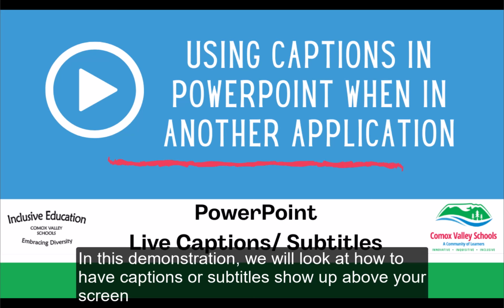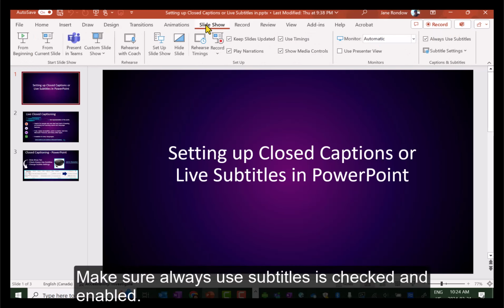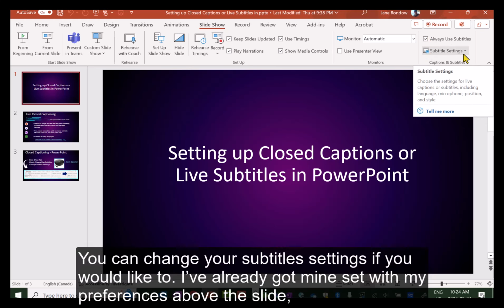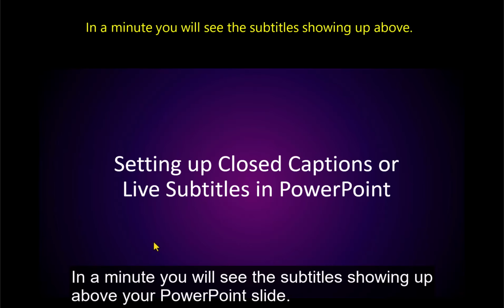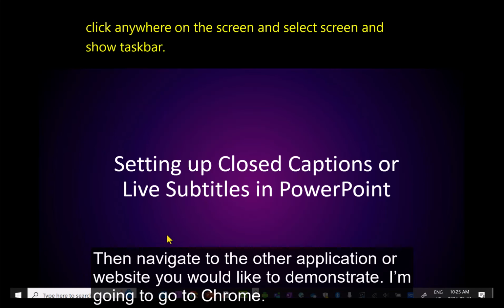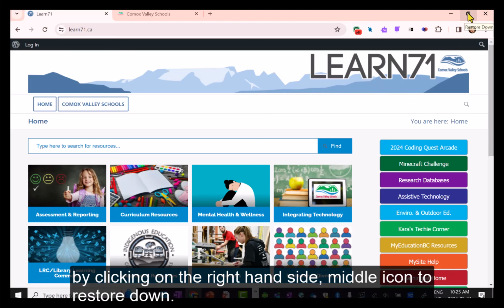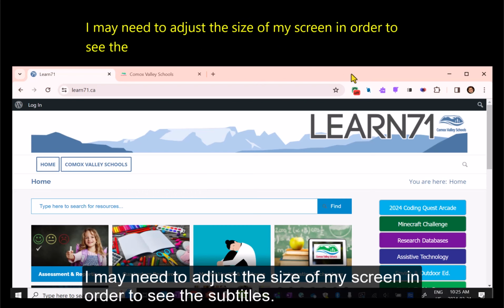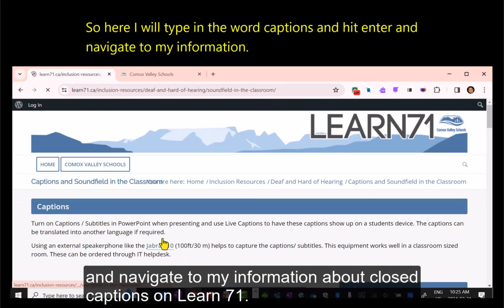Using Captions in PowerPoint when in another application or website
In this demonstration viewers will learn how to use captions or subtitles in PowerPoint when using another application or website.